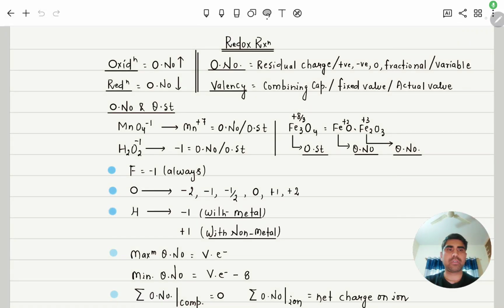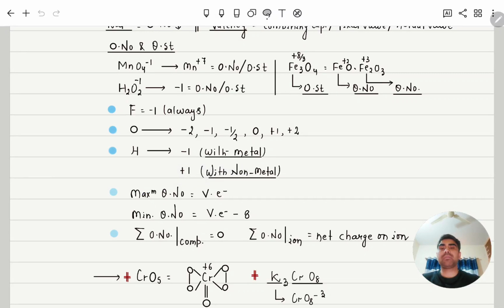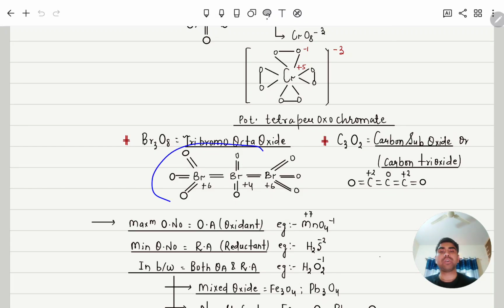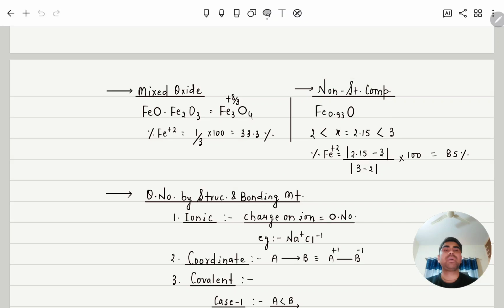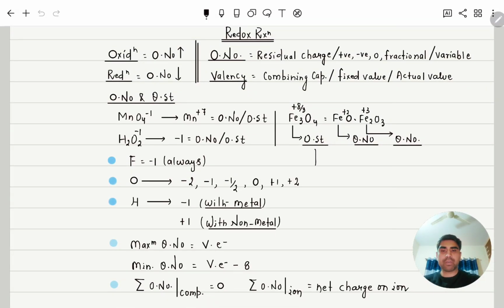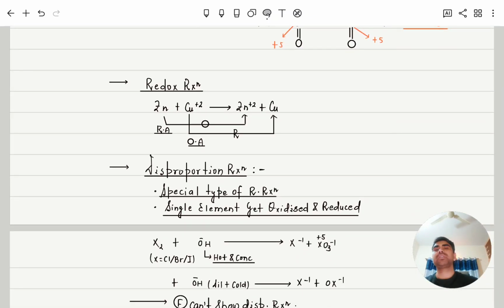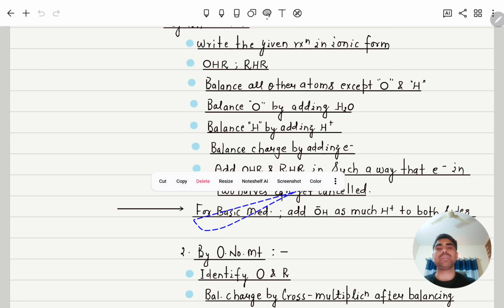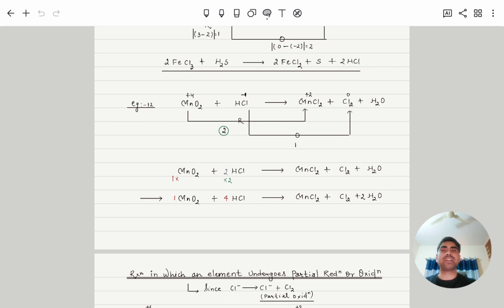Redox Reactions-4 | Synopsis | Class 11th | JEE | NEET | Abhishek Anand (AA sir)